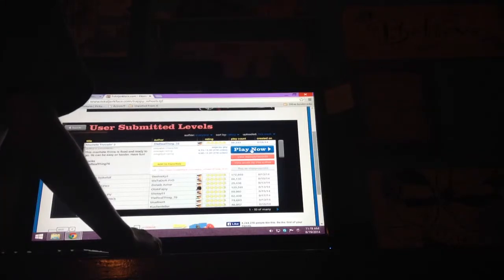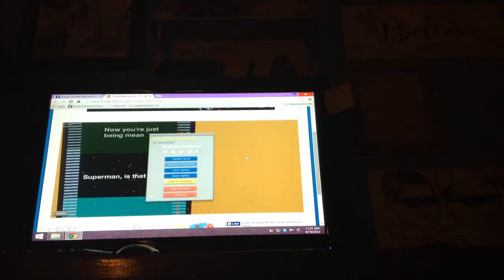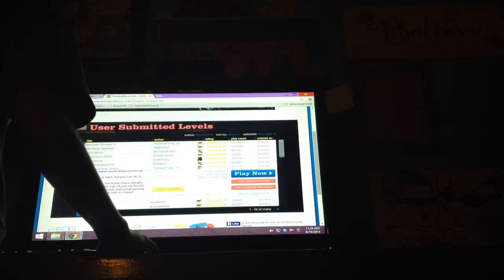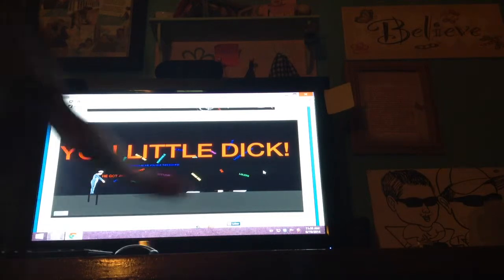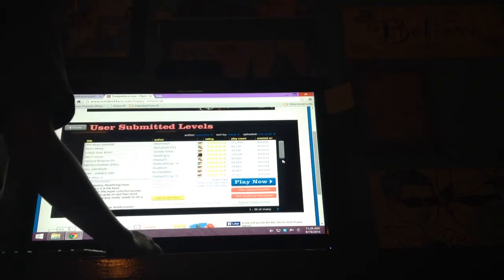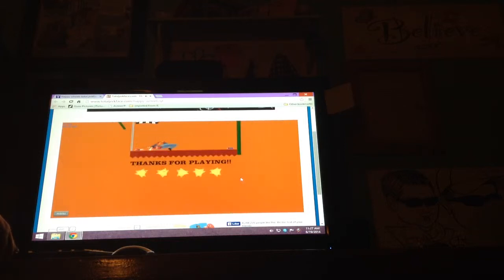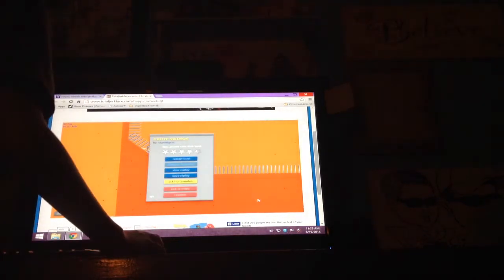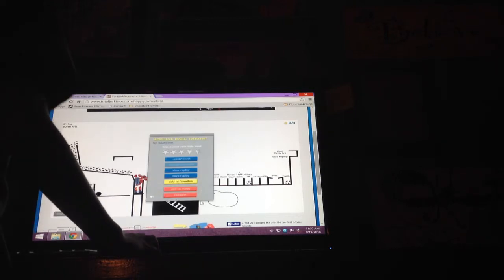Happy wheels #1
More games coming